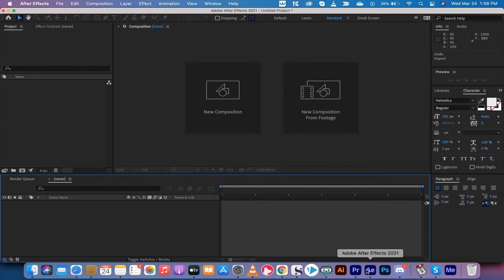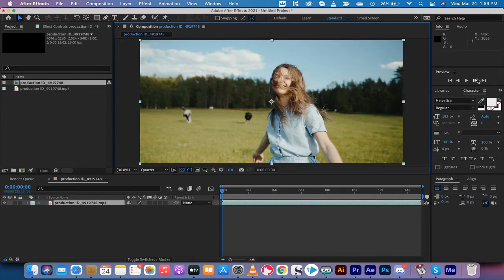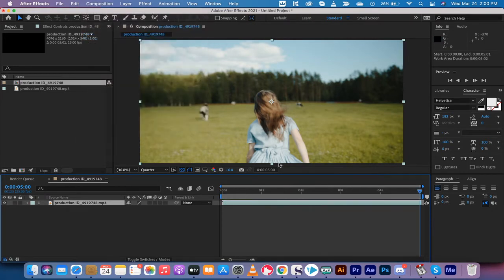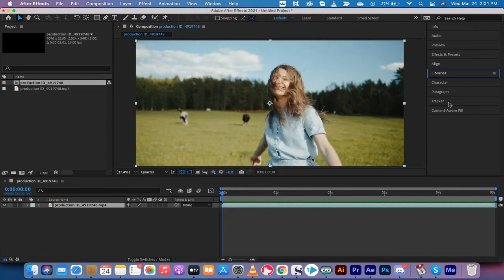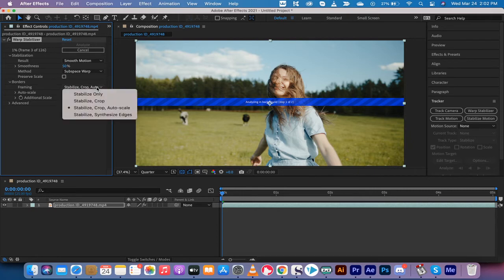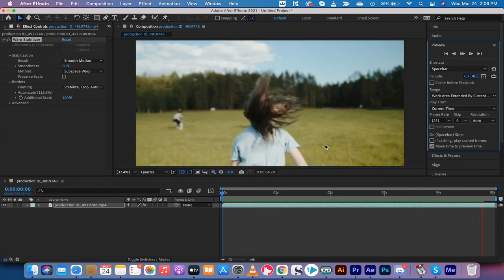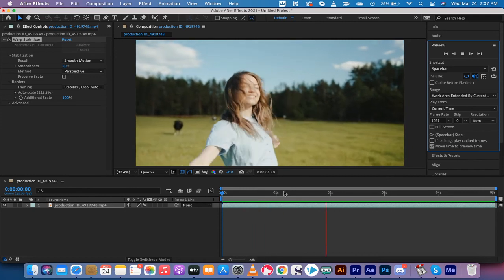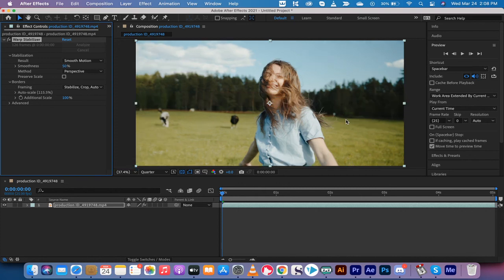How To Remove Camera Shake - After Effects 2021 - Warp Stabilizer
In this tutorial, I show you how to remove camera shake and correct shaky footage.  The first step is to load in your shaky footage into the project panel and timeline.

From there, hit spacebar and preview the footage.  Next, you will want to open your tracker panel.  Inside the tracker panel you will see warp stabilizer.  Click it.

Once you have tracked the camera with warp stabilizer, you will want to choose your solve method.  I prefer perspective and position, scale, rotation in most situations.  Note:  subspace warp is selected by default, and it is quite good as well.